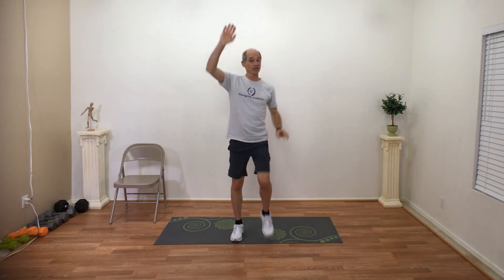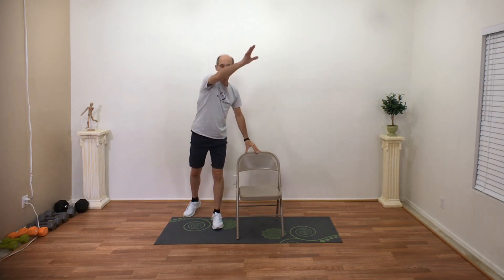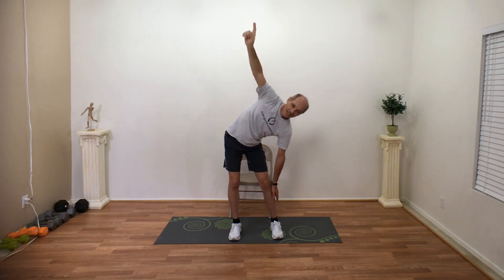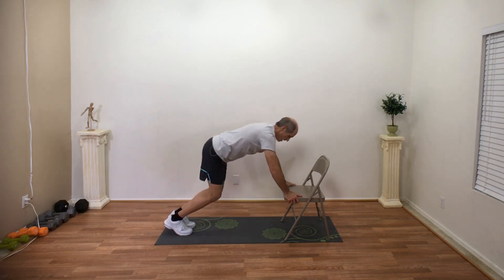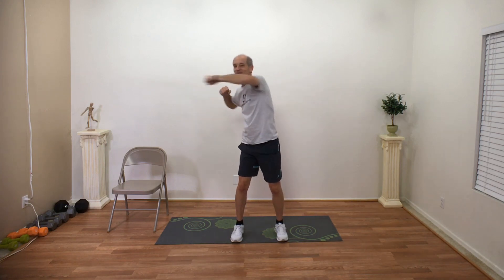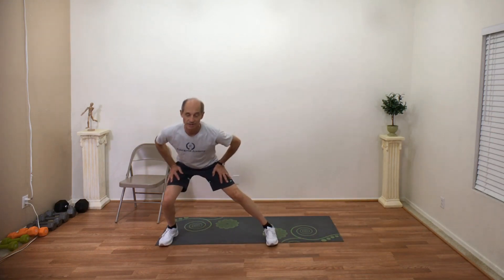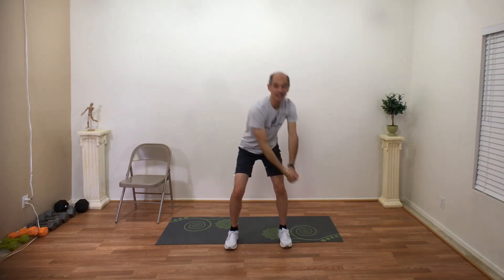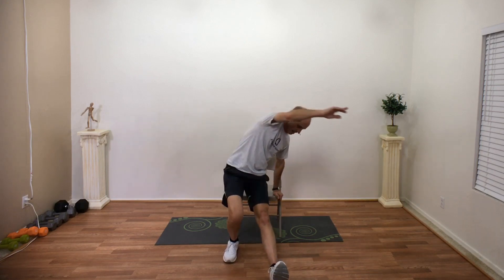Day 1 Fitness Challenge - Flexibility and Limbering movements